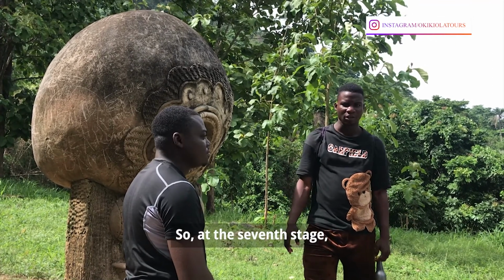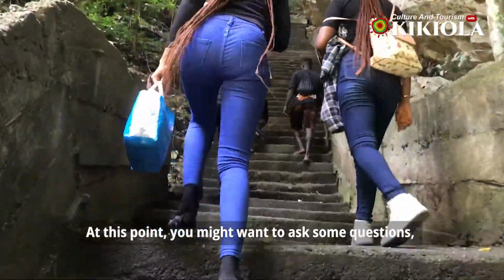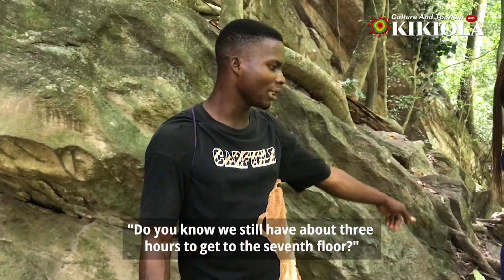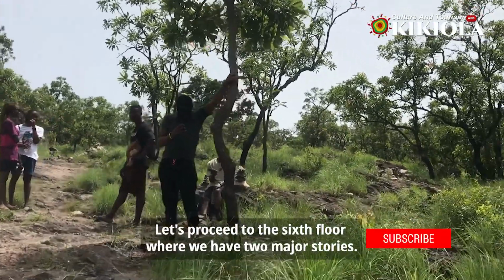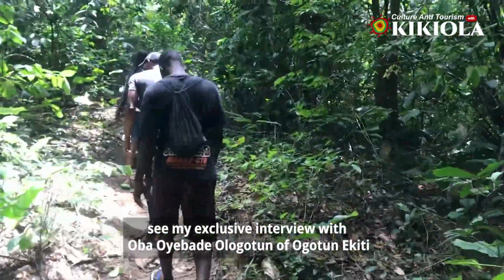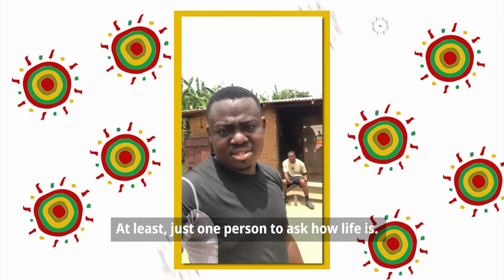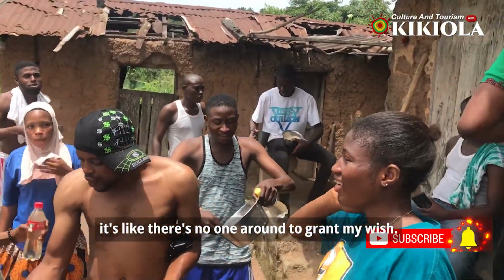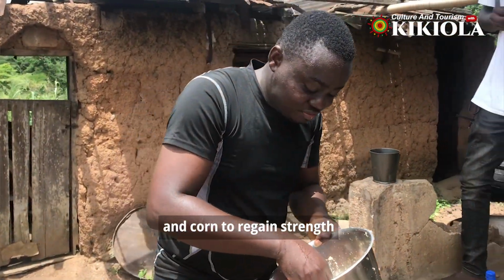Exploring Olumirin Waterfalls Erin-Ijesha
Oluminrin Waterfall popular known as Erin-Ijesha Waterfall is a Sacred destination in Nigeria and no doubt, it is one of the most unique destinations for waterfall chasing, hiking, and Camping in Nigeria. It’s the Only waterfall in Nigeria and Africa as a whole that has seven different Waterfalls at different layers, where the top of the seventh will take you into a different community in a different state entirely.

It is a tourist attraction located in Oriade local government area, Osun State, Nigeria.

Also, watch
MAT WEAVING: INTERVIEW SESSION WITH HRM OLOGOTUN OF OGOTUN EKITI OBA SAMUEL OYEBADE